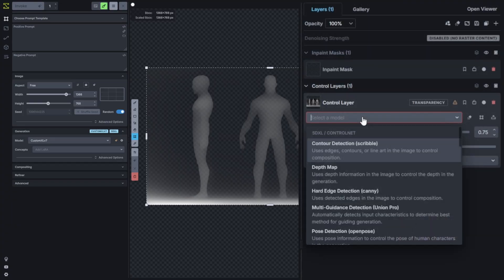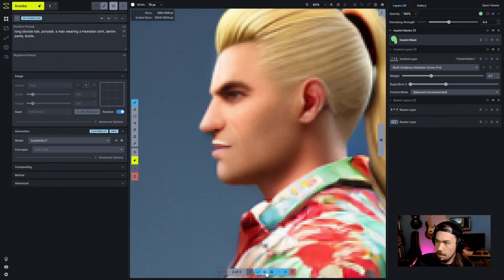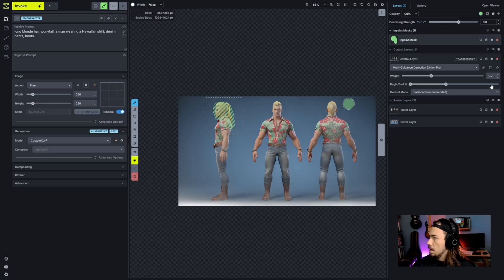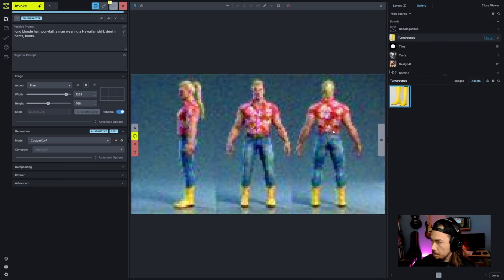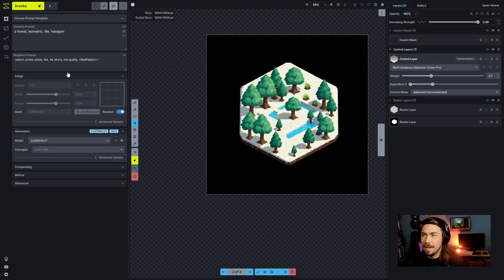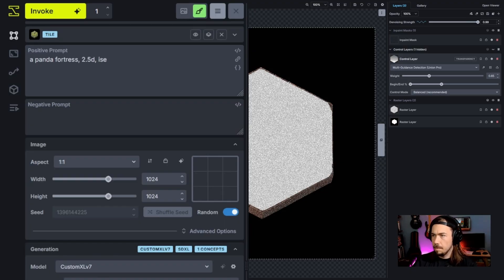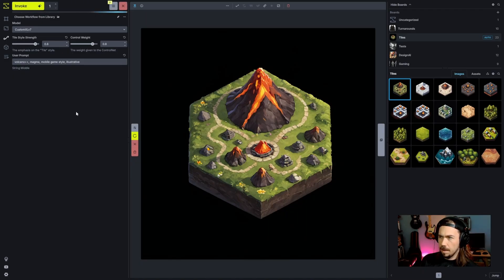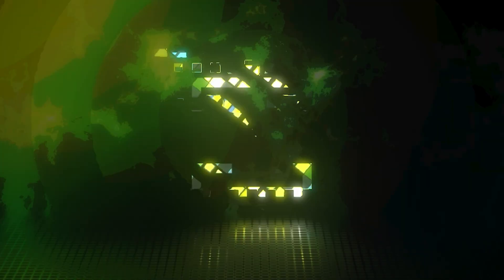Building AI Workflow Templates for Consistent Character Turnarounds and 2.5D Game Assets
In this week’s Studio Session Short, Kent covers how to build AI-assisted workflow templates for character turnarounds and consistent game art pipelines. From silhouette control using depth maps to inpainting techniques and LoRA-based style alignment, this session explores tools and strategies that empower artists to stay on model while experimenting with variations.

Chapters (AI-Generated)
0:00 Introduction to Repeatable Pipelines
0:35 Creating Character Turnaround Templates with Depth Maps
2:48 Implementing Inpainting for Character Customization
4:46 Utilizing ControlNets for Consistency
5:45 Incorporating External Assets into Character Designs
10:22 Developing 2.5D Isometric Tiles with SDXL
13:10 Training LoRA Models for Style Consistency
15:02 Building and Exposing Workflow Controls
19:29 Conclusion and Resources

Invoke Studio Session Shorts are clips from our live recorded Studio Sessions, which take place every Friday on Invoke’s Discord channel. We take a design challenge from our community and spend an hour working through it while community members follow along, ask questions, and design with us. You can watch the full studio session that this short was pulled from here: [Insert Full Session Link].

Be sure to follow directions for import and download all the components you'll need to configure it!